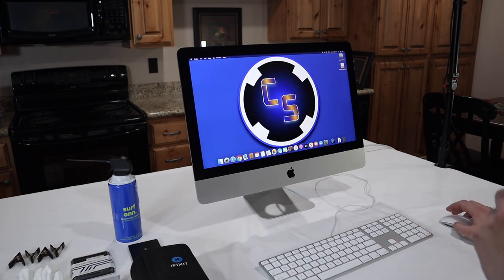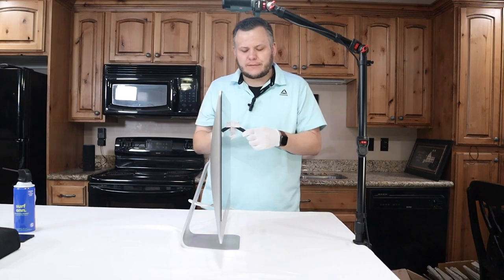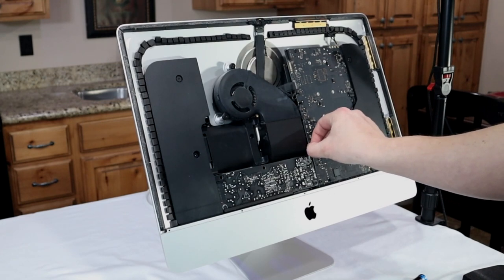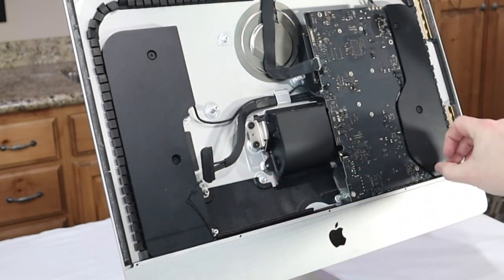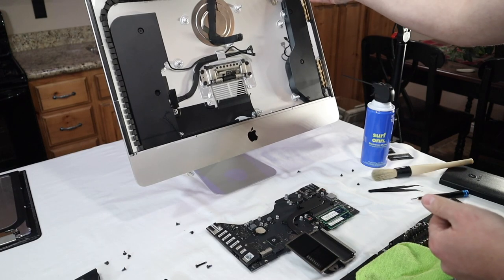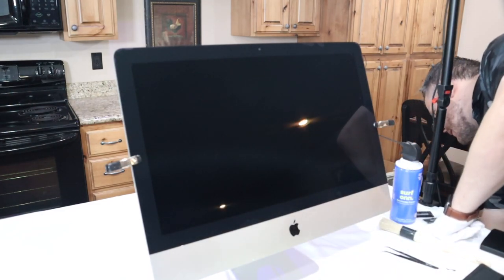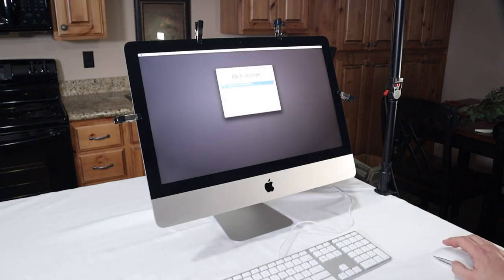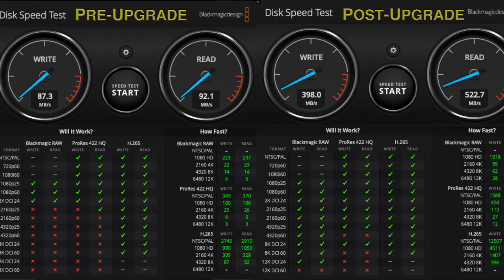Upgrading Apple iMac 2013 21.5 Hard Drive to SSD, Ram Upgrade, Huge Improvement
Today, we're diving into the world of upgrades with a 2013 iMac 21.5 inch model. This machine has served well over the years, but it's time to give it a boost with some much-needed enhancements.

Join me as we address the three main issues: the aging processor, limited memory, and sluggish hard disk drive. We'll start by running benchmarks on the current setup to establish a baseline performance.
Then, we'll embark on a step-by-step journey through the upgrade process. From dismantling the iMac to swapping out the CPU, memory, and hard drive, you'll get an insider's look at the entire procedure.
Throughout the video, we'll utilize benchmarking tools such as Geekbench, Cinebench R23, and Blackmagic Disk Speed Test to measure the impact of our upgrades.

But before we get our hands dirty, let's take a closer look at the specs of this iMac. With a fourth-generation 2.7 GHz Intel Core i5 processor, 8GB of DDR3 RAM, and a 500GB HDD, it's a solid machine for its time.
However, to give it a new lease on life, we'll be upgrading to a fourth-generation Intel i7 processor, 16GB of DDR3 RAM, and a blazing-fast 1TB Samsung Evo SSD.

As we dive into the upgrade process, I'll provide detailed instructions and tips to help you tackle similar upgrades on your own iMac.
Once all the upgrades are complete, we'll rerun the benchmarks to see the tangible improvements in performance. Spoiler alert: the results are impressive!

But are these upgrades worth it in 2024? We'll discuss the cost-effectiveness and whether this revamped iMac can still hold its own in today's computing landscape.

Products featured in this video:

-SAMSUNG EVO 870 1TB SSD
-16 GB DDR3 Ram
-Compressed Air
-Replacement LCD Adhesive Strips
-Arctic Silver 5 Thermal Paste
-White Gloves
-LCD Clamps
-iFixit Tool Kit

My Gear:

• Apple Mac Studio
• Canon EOS M50 Mark II
• Canon EF-M 22mm Lens
• Wireless Microphone System
• USB Microphone
• Inexpensive Video Capture Card (for vintage computer screen recording)
• SanDisk 128GB Ultra Dual Drive (USB-A and Type-C)
• Samsung T7 Portable SSD, 1TB
• SanDisk 1TB Extreme Portable SSD
• iFixit Pro Tool Kit (used for 10+ years)

0:00 - Introduction
0:45 - Breakdown of Upgrades
1:18 - Benchmarking Software Used
1:38 - Specs of stock 2013 Apple iMac
2:29 - Pre-upgrade benchmark results
2:52 - Parts and Tools needed for Upgrades
5:04 - iMac teardown
8:16 - Removing the hard disk drive
13:18 - Detaching the logic board and accessing the CPU and RAM
16:20 - Cleaning off the old thermal paste and replacing it with fresh paste
17:05 - Installing the RAM upgrade
18:16 - Installing the new SSD
20:38 - Powering on and testing the iMac after the upgrades
21:20 - Reassembling the iMac
24:39 - Installing macOS and setting up the operating system
28:21 - Post-upgrade benchmark results
29:46 - Final thoughts and Its it worth it